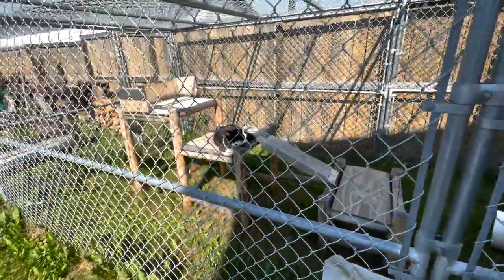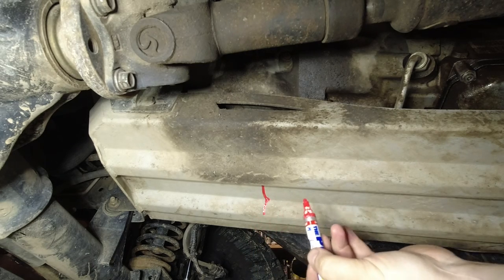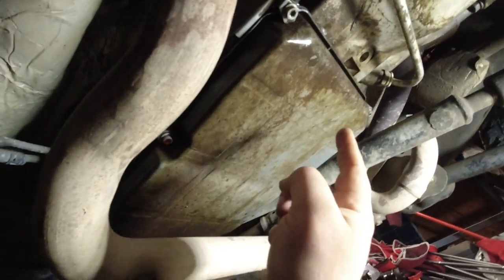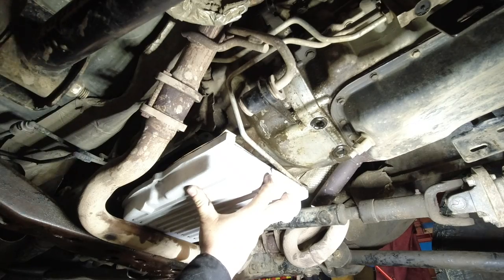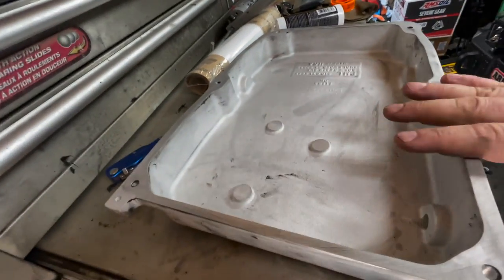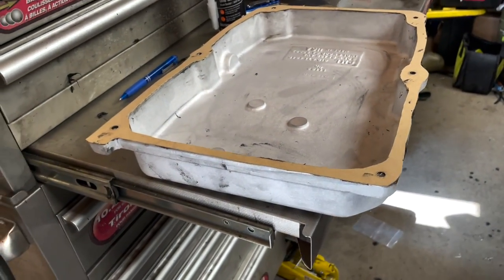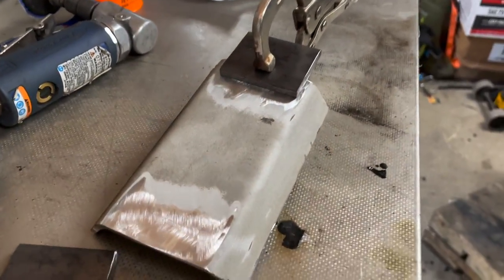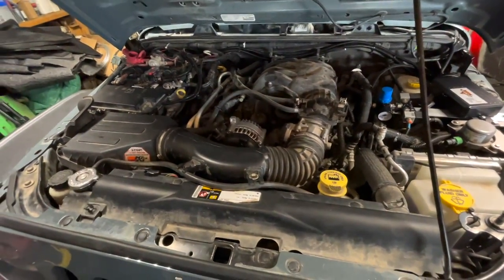Oops I Should have Test Fitted First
Nag1 Oil Pan leaking then a PML oil pan should be on your list

Today's video I fit up the PLM Yourcovers.com transmission oil pan for the Jeep JKU Wrangler Nag1 transmission.  I had recently did a filter and oil change on the Nag1 transmission and shortly after that the oil pan started to leak.  I gently tightened up the bolts a bit more and then things really started to leak.  The solution was the PML transmission oil pan as it bolts up and not uses clamps to hold it in place.  Plus the PML oil pan has a magnetic drain plug.